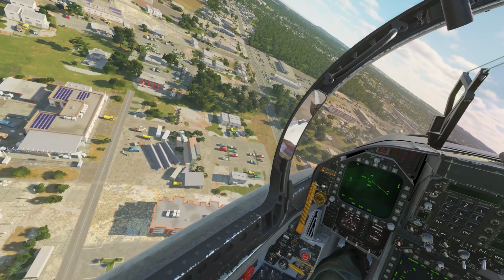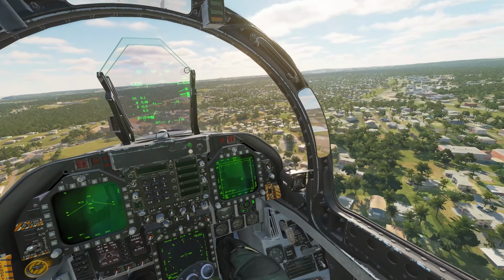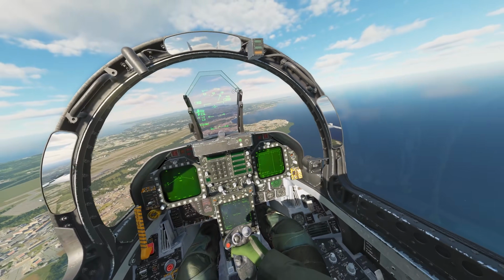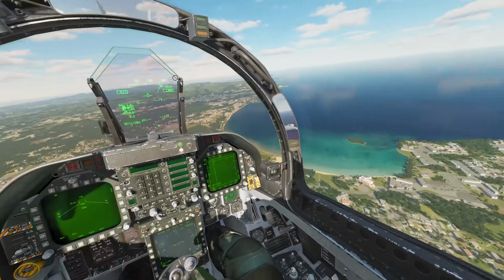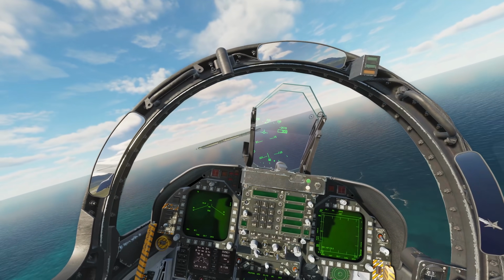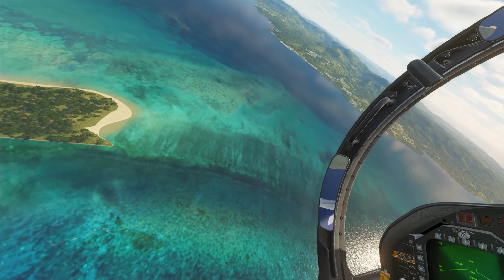DCS' GRAPHICS TECHNOLOGY IS AMAZING! - DCS World Ultra 4K Realistic Gameplay (No Combat)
▼ My Accessories ▼